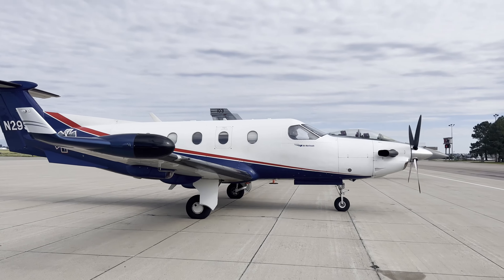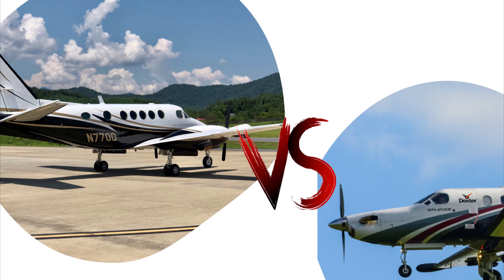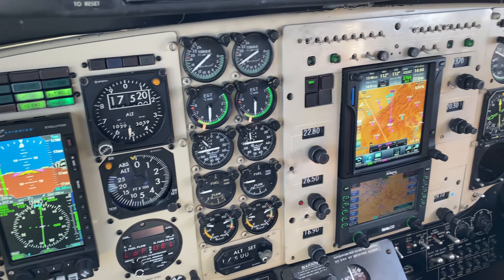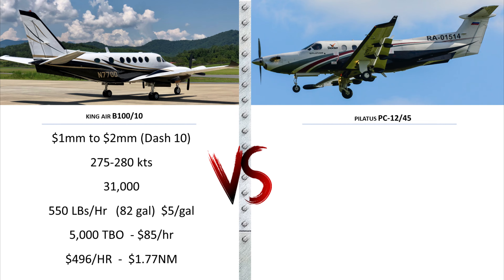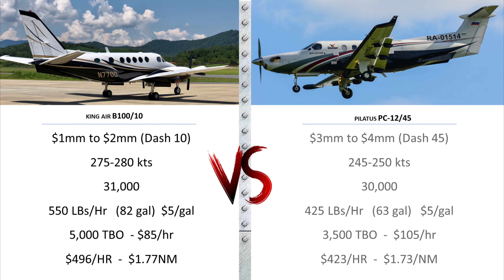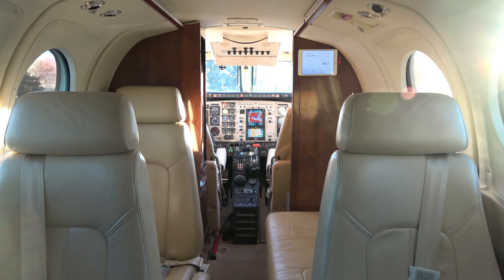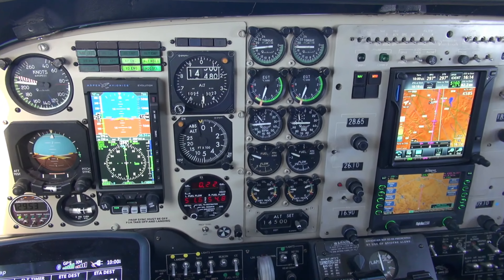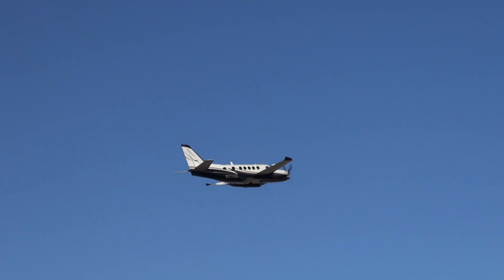Pilatus PC-12 versus King Air B100 - Surprising conclusion on which is better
This aviation video compares the Pilatus PC-12 aircraft to the King Air B100 and debunks the myth that the single engine Pilatus is significantly cheaper to operate than the King Air due to its single engine.  The video compares cost, speed, performance, fuel burn, and from the perspective of an active operator and pilot.